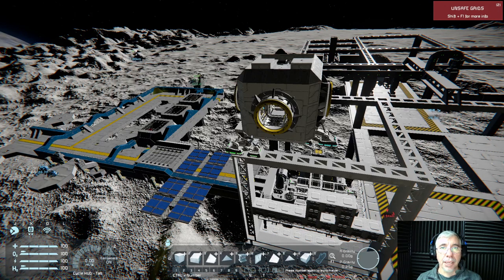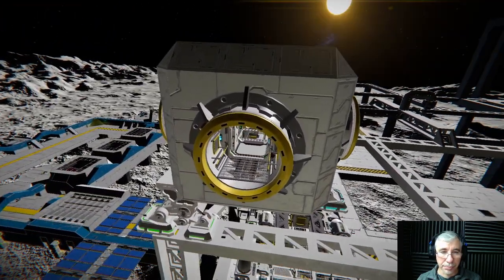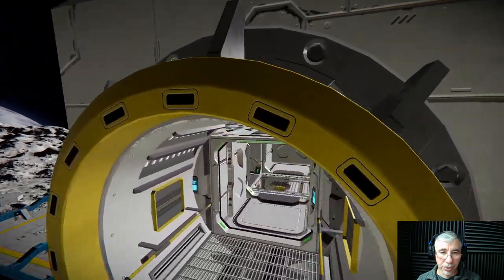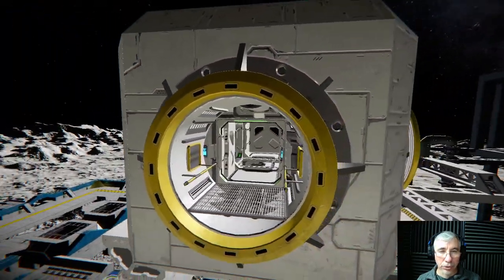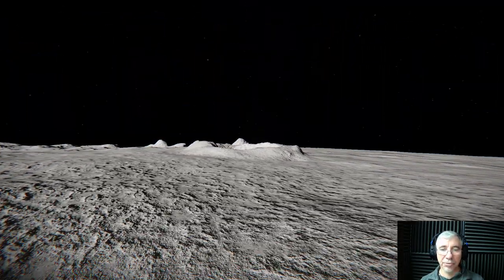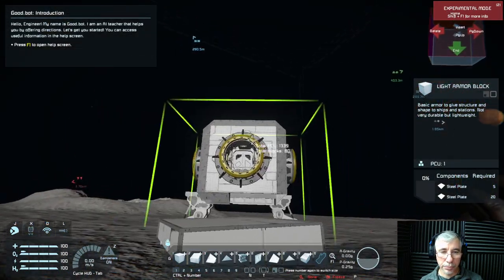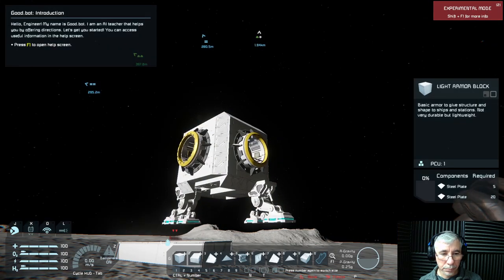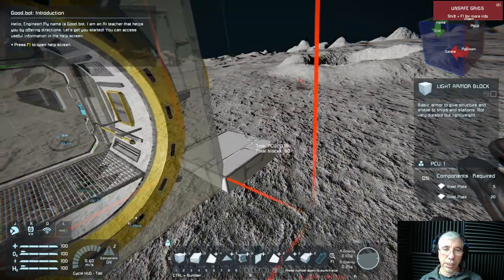Multipurpose Utility Vehicle Design | Space Engineers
In this episode we design a vehicle that can be used to transport or to perform diverse utility tasks leveraging a modular design